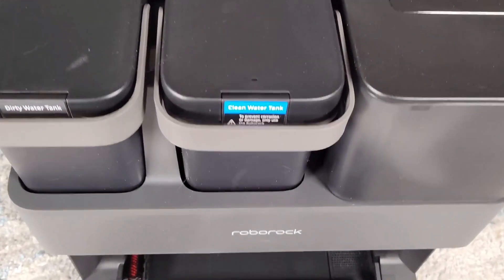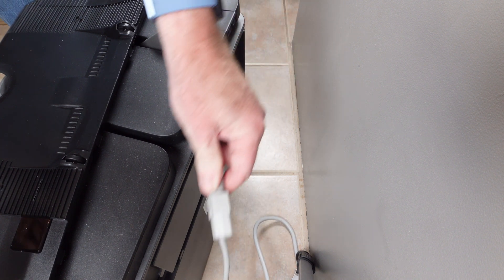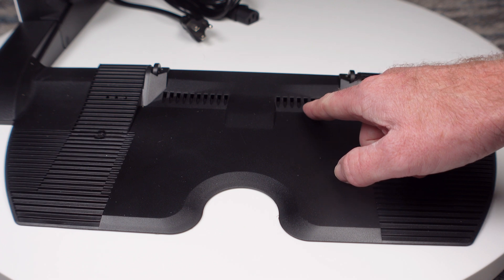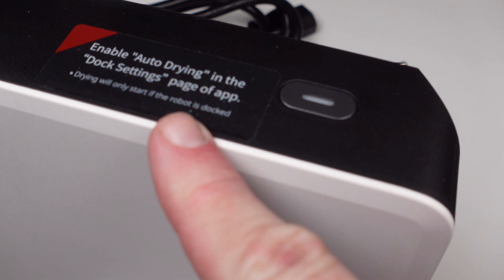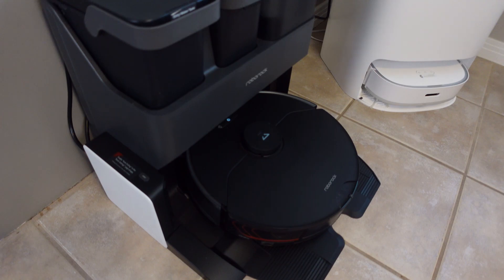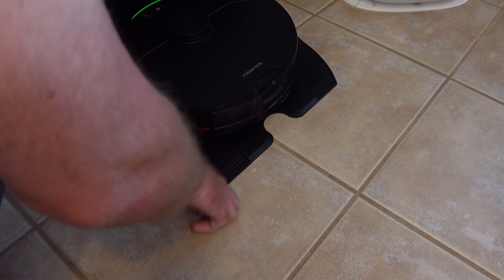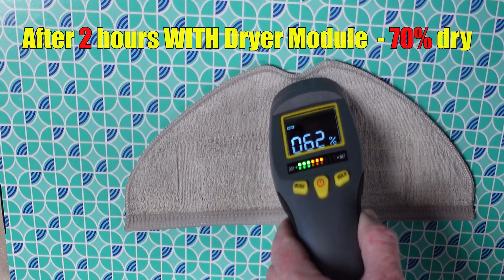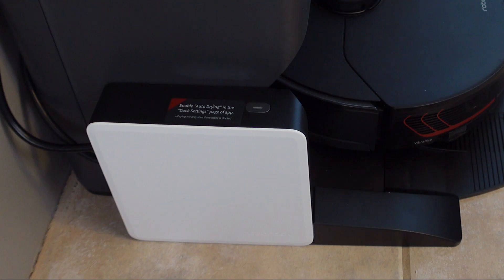Roborock S7 MaxV Ultra Dock Hot Air Dryer Module - Full Test Results!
One of the biggest complaints about the S7 MaxV Ultra when it came to market was with the lack of a hot air drying system to dry the wet mopping pad.  Users complain of stinky mopping pads sitting around and I have to agree with them.  With the retail price of around $1500 Roborock should have included this system from the beginning, however since they did not they have now released an add-on dock dryer module as they call it.  No sadly it is not free and even if you purchased the dock you have to pay around $90 USD for this module.
In this video I will give you a full overview with installation and complete specs and test results.  For $90 and as an after-thought does it even work?

➡Products tested in this video:
Roborock Dock Dryer Module Amazon

Chapter:
00:00 Introduction
00:28 What You Get in the Box
00:37 Installation
01:29 Closer Look
02:20 Enabling & App Functionality
02:52 How it Works
03:08 Power & Noise Levels
03:42 Test Results
04:44 Conclusion